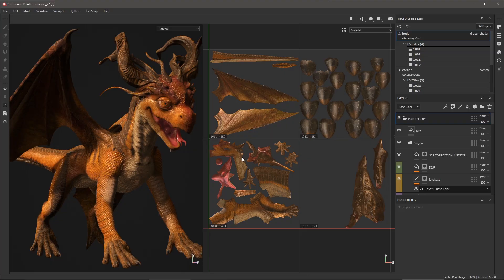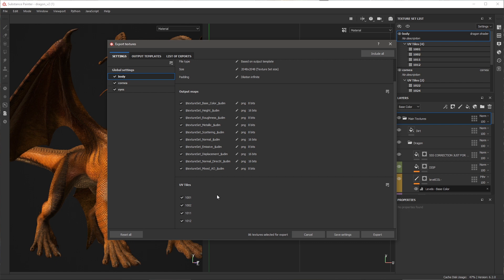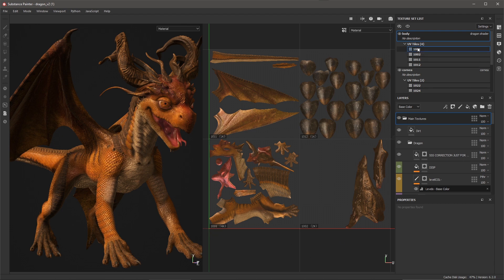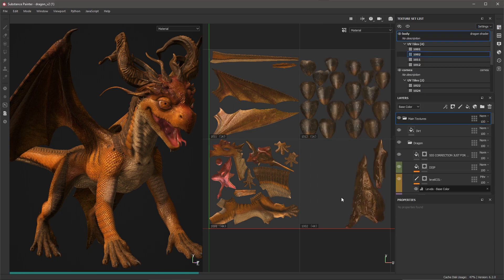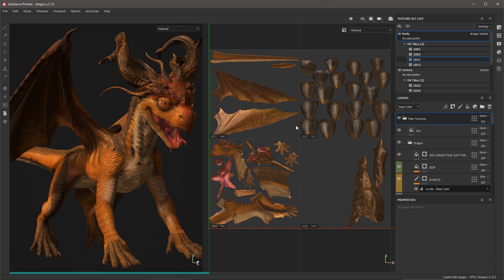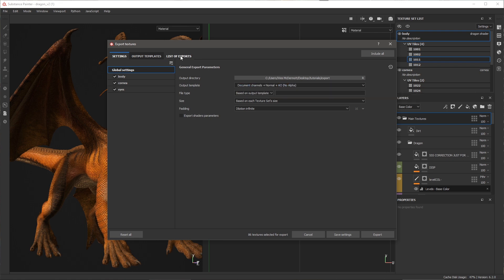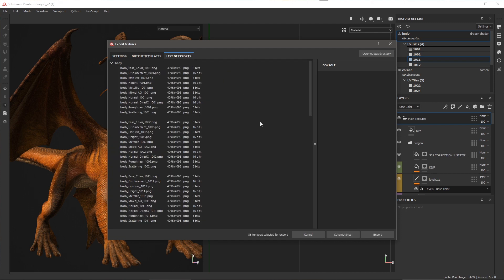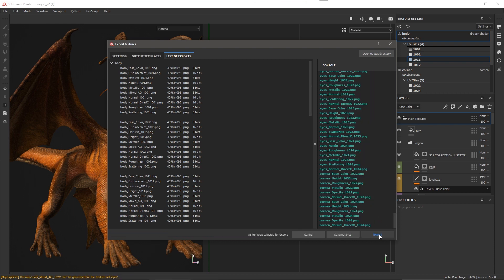Exporting textures for UV Tile (UDIMs) Projects | Adobe Substance 3D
Artwork by: Damien Guimoneau

In this video we take a look at how to export textures for UV Tile (UDIMs) projects. How to set resolution per UV Tile and using the new $udim export tag.